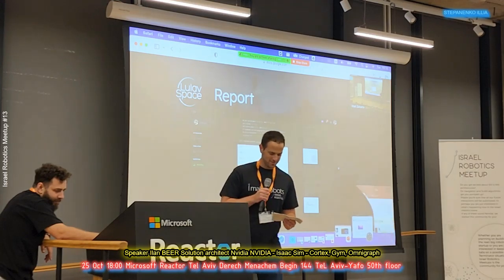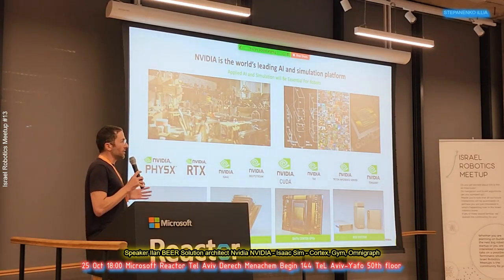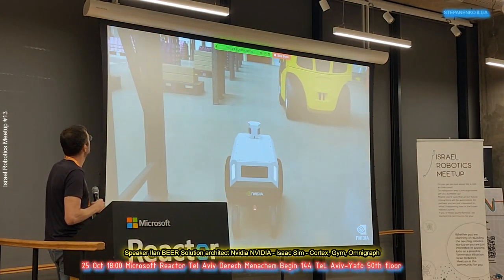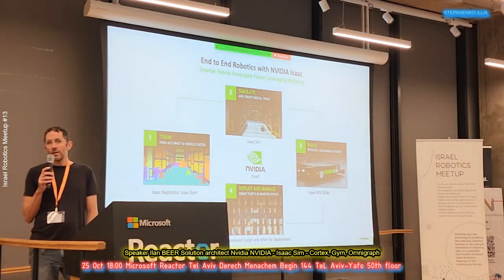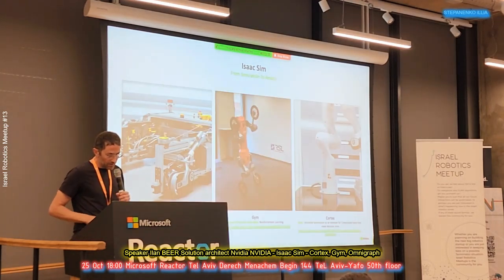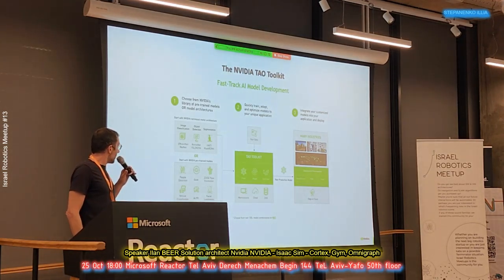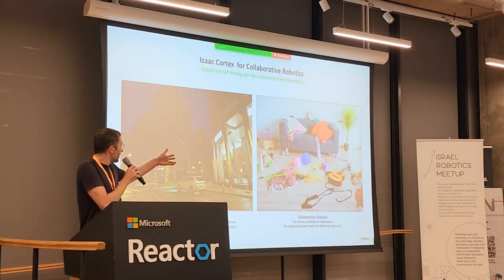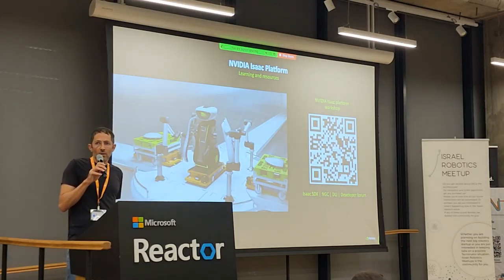Speaker Ilan BEER Solution architect Nvidia NVIDIA Isaac Sim Cortex, Gym, Omnigraph